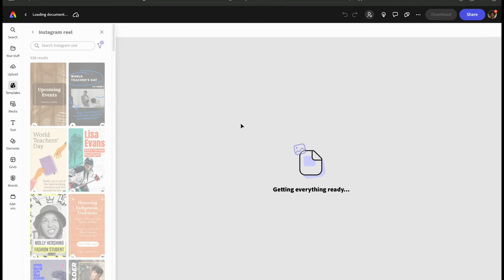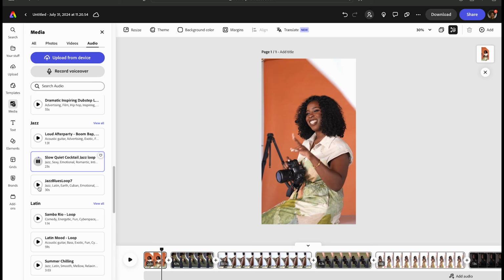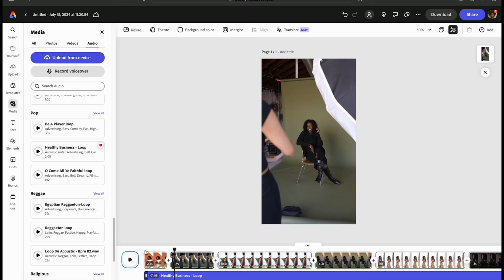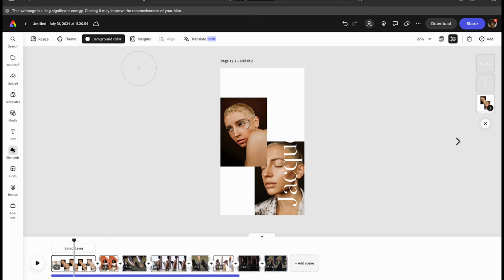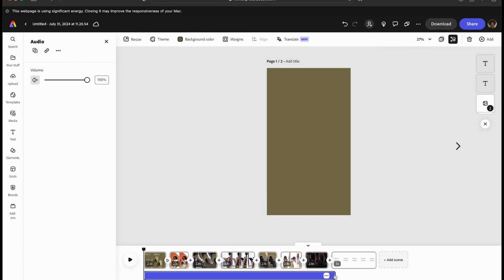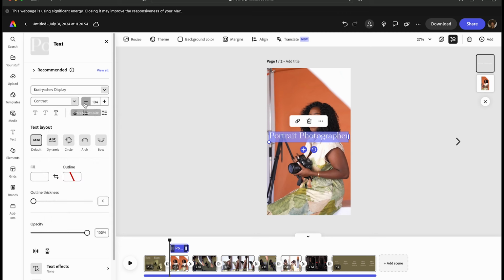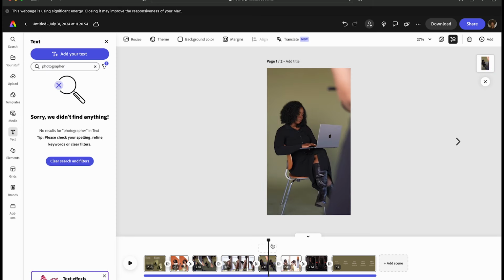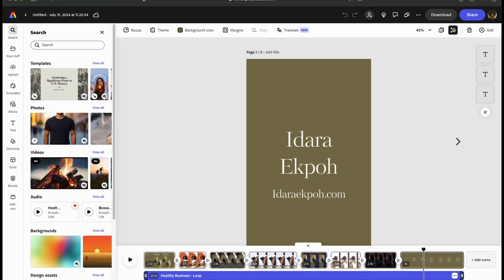Adobe Express: Creating BTS Magic with Idara Ekoph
Welcome back, fellow photographers to "How to Elevate your Portraits & Content" 🎬 In this informative episode, we’ll transform our latest photo shoot into a polished behind-the-scenes (BTS) video using Adobe Express. If you caught our last episode, you know the shoot was dynamic and full of exciting moments!

Join us as we delve into Adobe Express, turning raw footage and candid shots into a captivating BTS video. Whether you're a seasoned professional or a passionate hobbyist, you'll find valuable insights and practical tips to elevate your BTS projects.

📚 What to Expect:
- A step-by-step guide on navigating Adobe Express to create stunning BTS videos.
- Access our BTS Template Document designed to streamline all your future BTS video projects.
- Enjoy a blend of professional guidance and engaging content to keep you informed and inspired.

Equip yourself with new skills and tools to showcase the magic behind your shoots. 📷✨